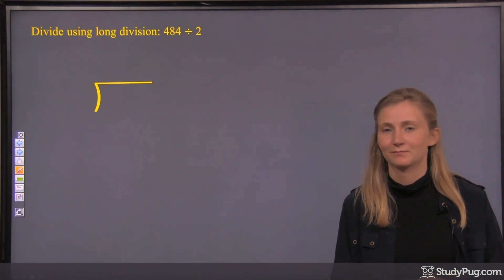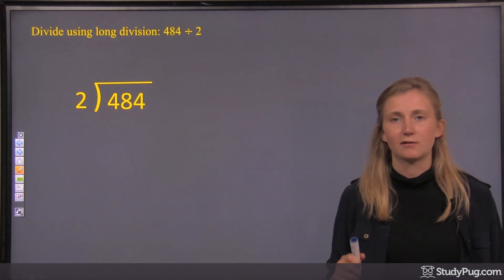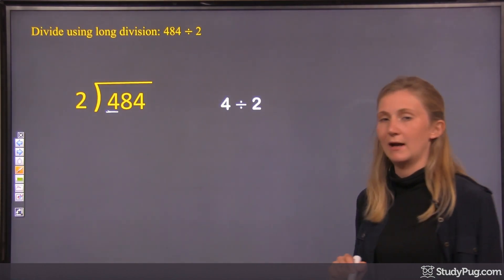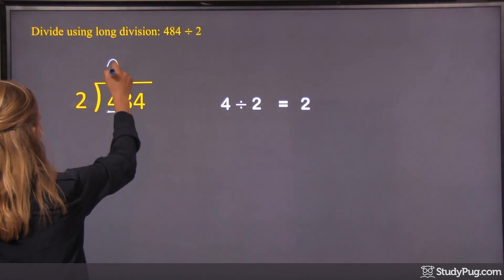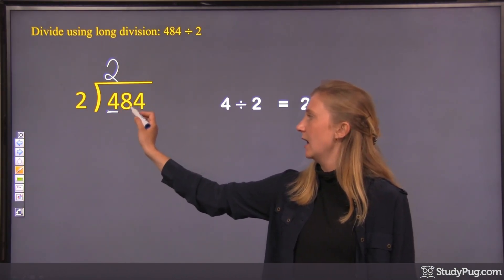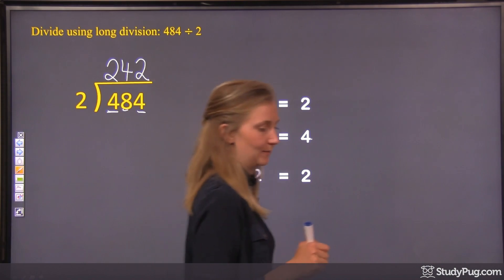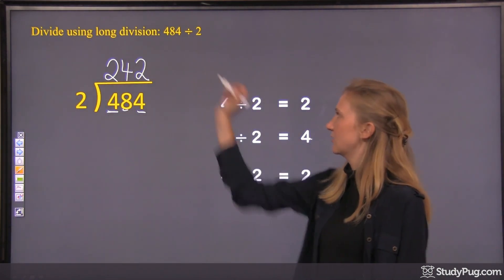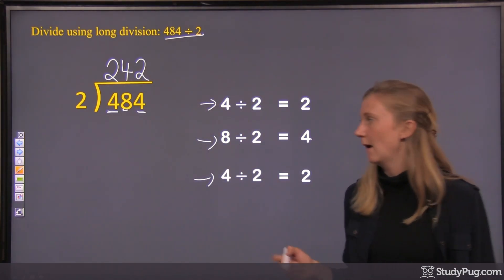ʕ•ᴥ•ʔ Long Division Easy | Example 2